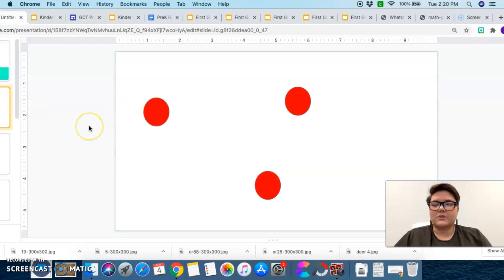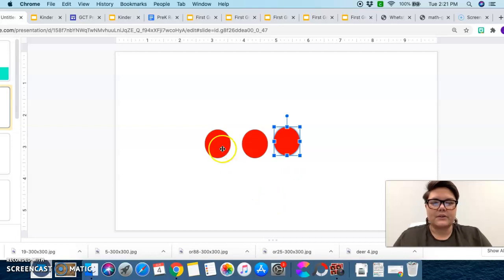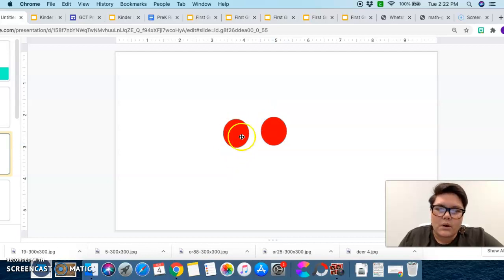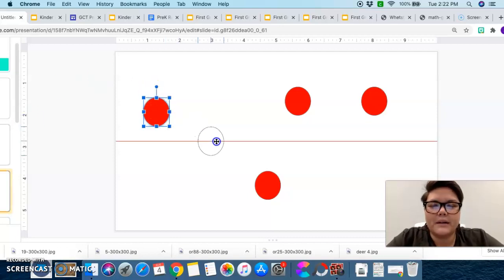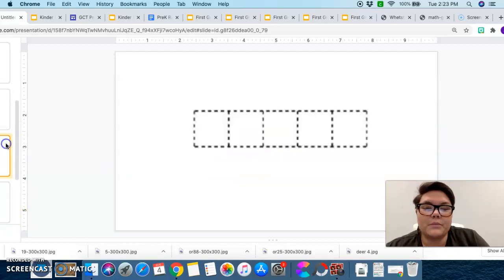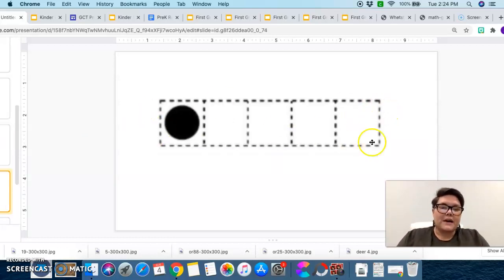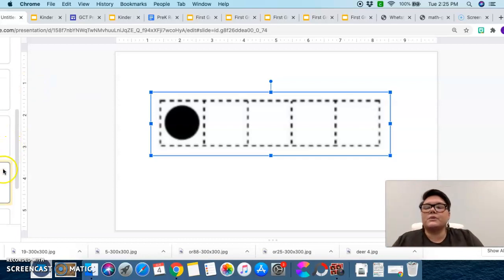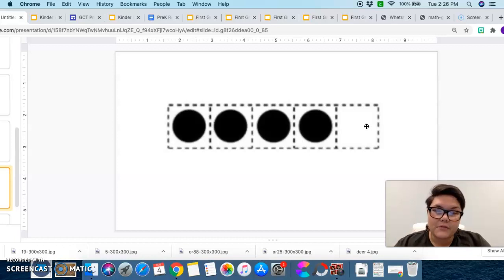K Lesson 11 Fluency